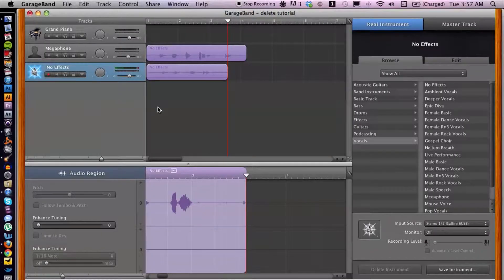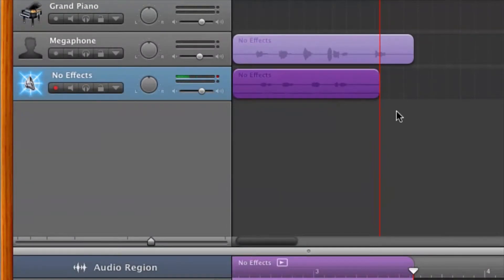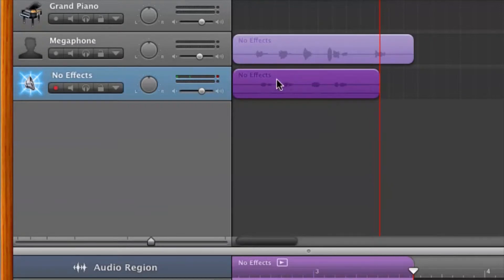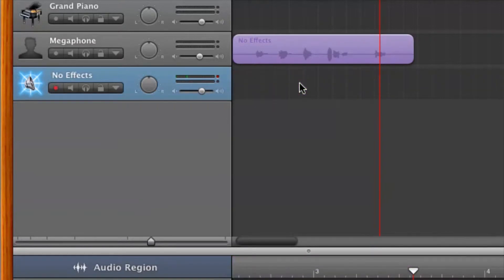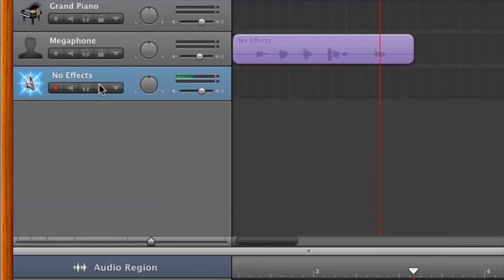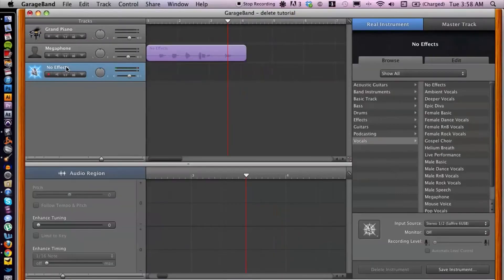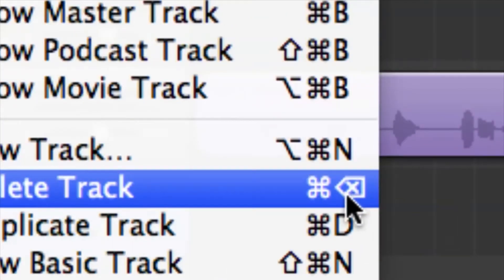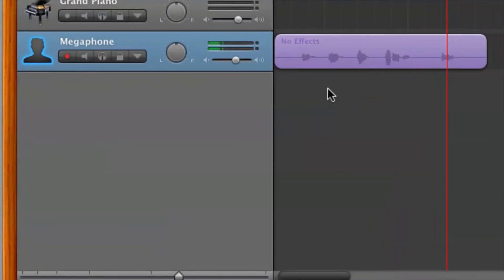How to Delete Arrangements on GarageBand : GarageBand Tips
Deleting arrangements on GarageBand is something that you can do either via clicking and dragging or with a specialized "Delete" tool. Delete arrangements on GarageBand with help from an audio engineer, musician, video editor and Mac savvy tech with a degree in Digital Media in this free video clip.

Series Description: GarageBand is an invaluable tool to have around if you're trying to transform your home into a fully functional recording studio overnight. Learn about the ins and outs of GarageBand with help from an audio engineer, musician, video editor and Mac savvy tech with a degree in Digital Media in this free video series.